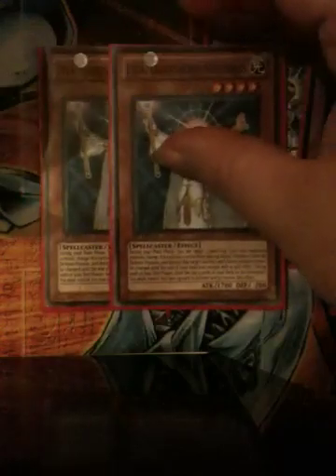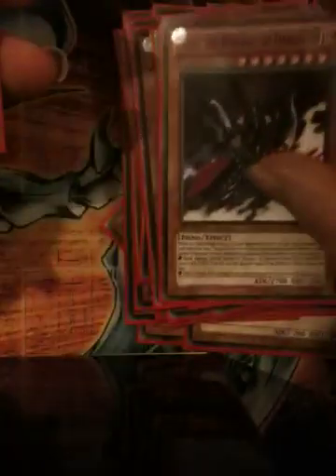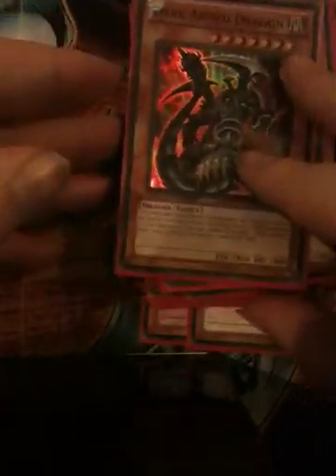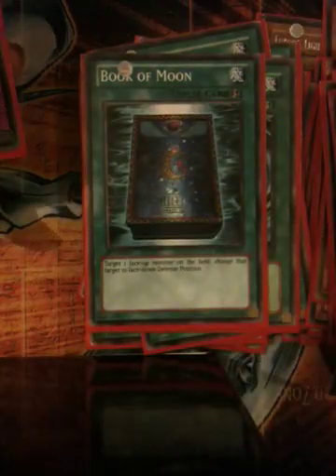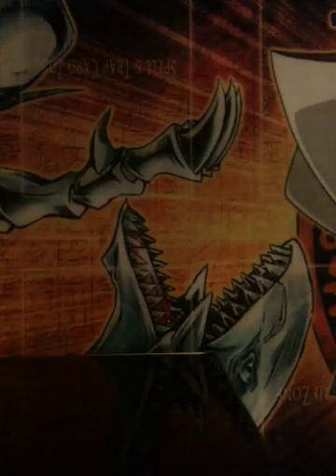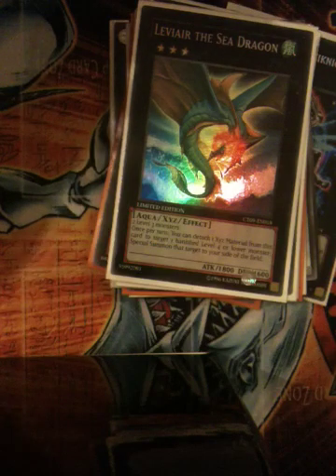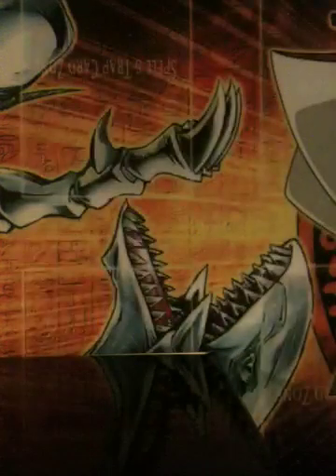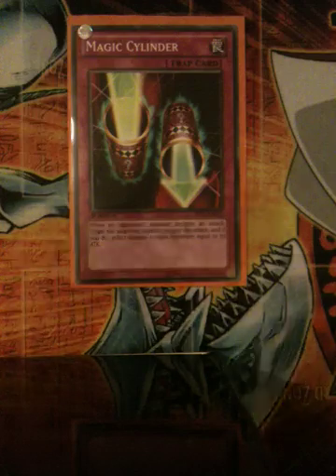Twilight deck profile